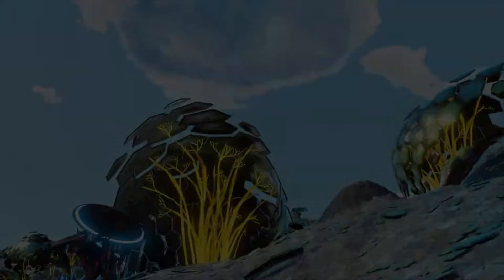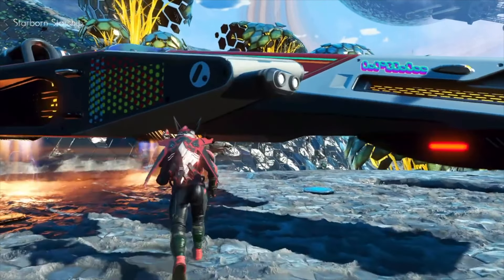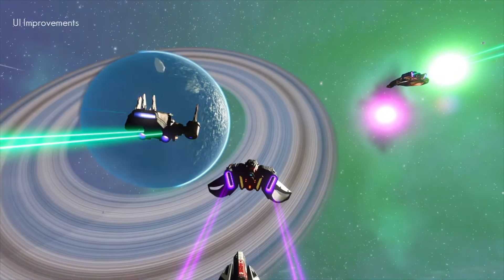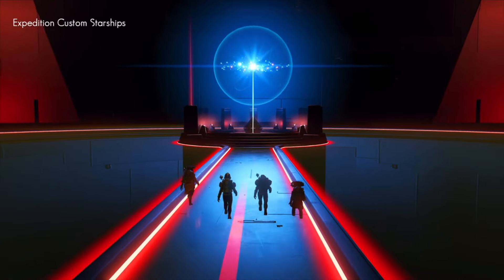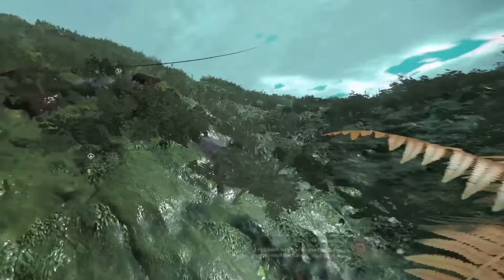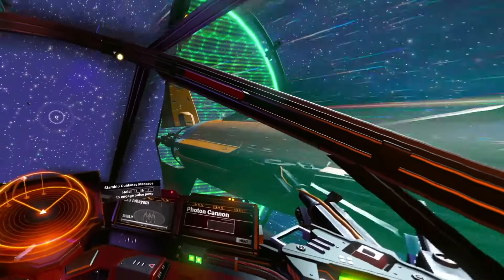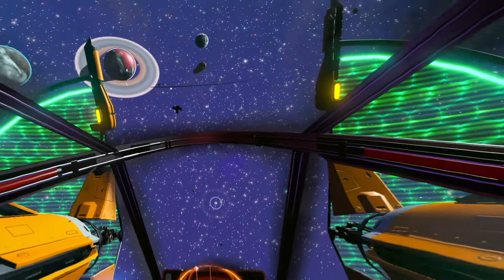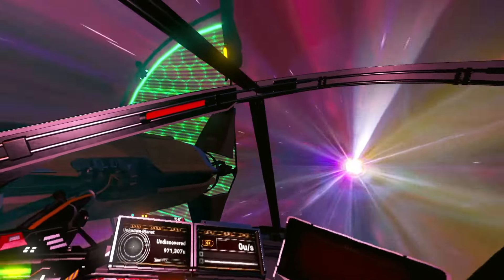This S-Tier PSVR2 Game is currently FREE TO PLAY..?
Let's talk about No Man's Sky and the fact that it's free to play this weekend!